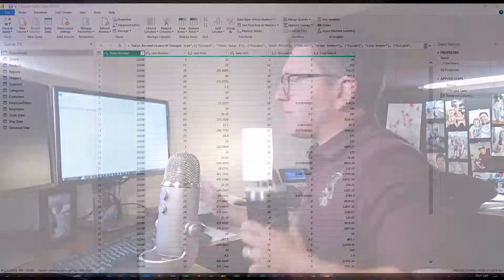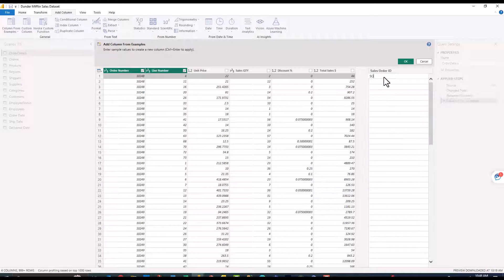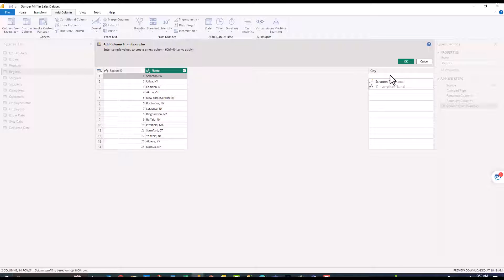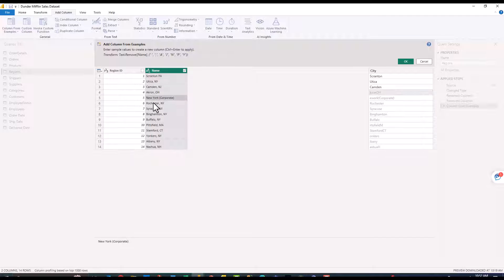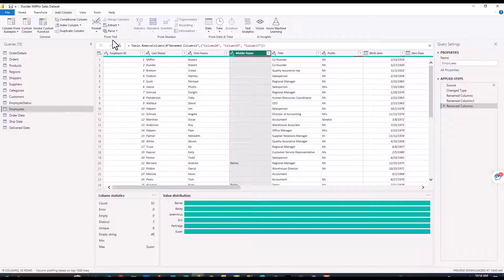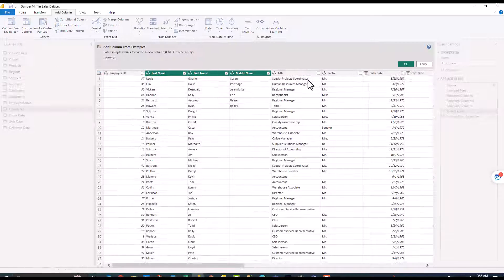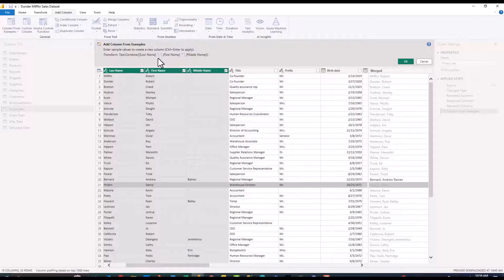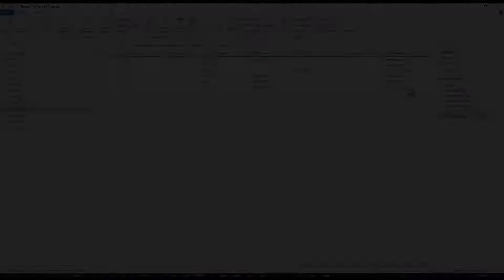Power Query: Easily Add Custom Columns Using 'Column from Examples'